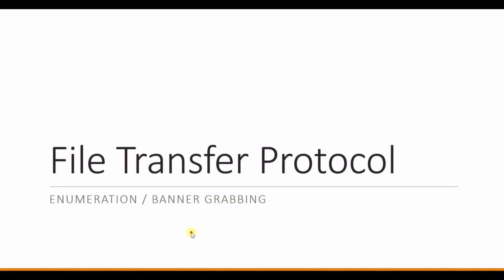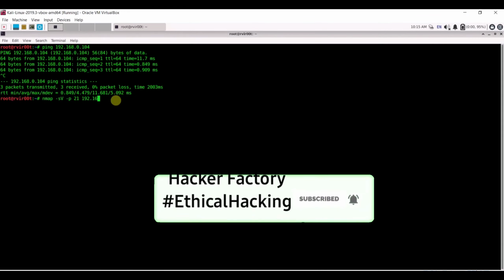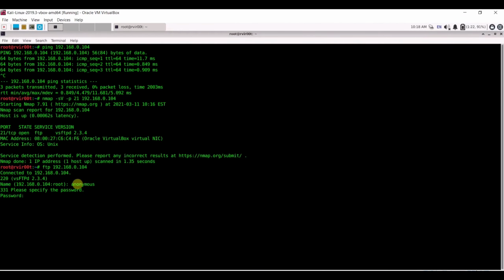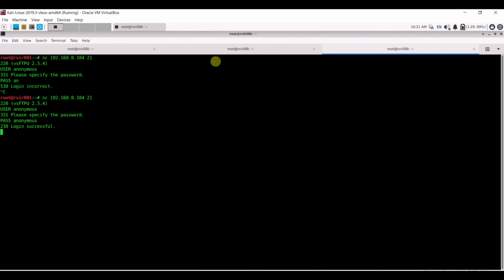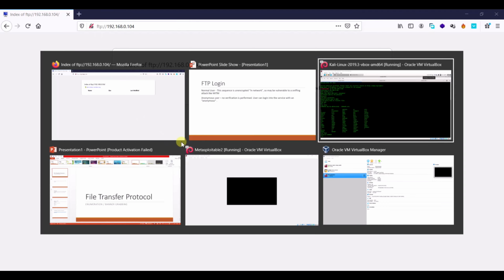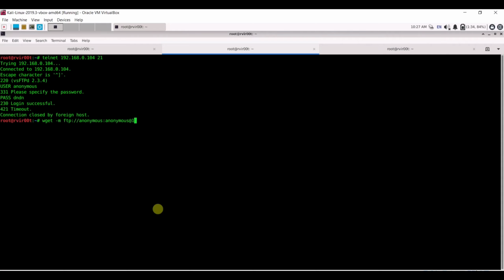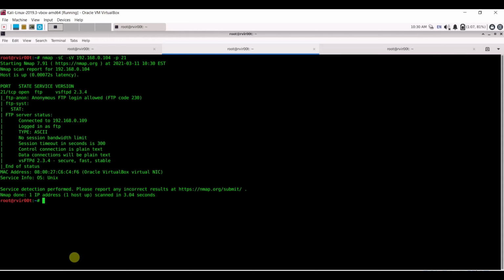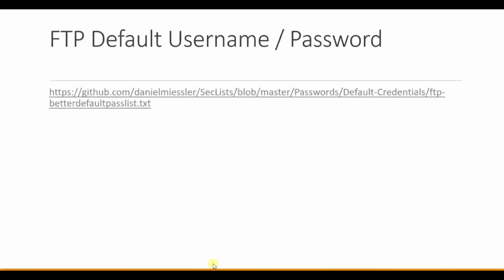Enumeration of FTP service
In this video, I demonstrate how to perform FTP Enumeration with nmap,ftp,nc and other tools. I will show you how to identify FTP Banner Information and other information like NSE scripts, use of wget, openssl etc.

Banner Grabbing / Enumeration-
* telnet Target_Address 21
* nc Target_Address 21

To get Certificates Details if any-
* openssl s_client -connect Target:21 -starttls ftp

Download files from FTP-
* wget -m ftp://user:pass@target

I hope you enjoyed the video and found value in the content. Your feedback is valuable.